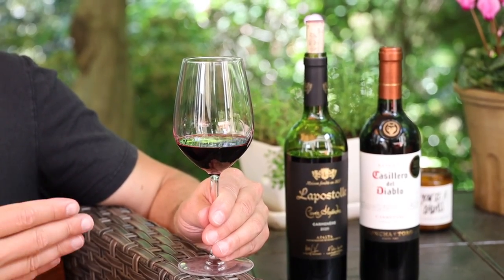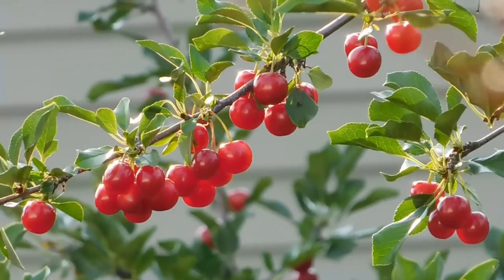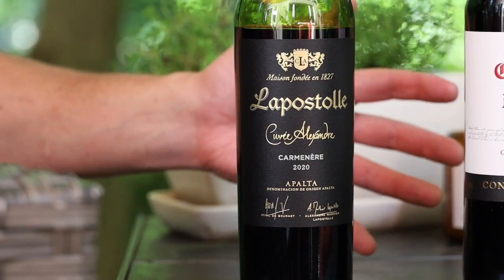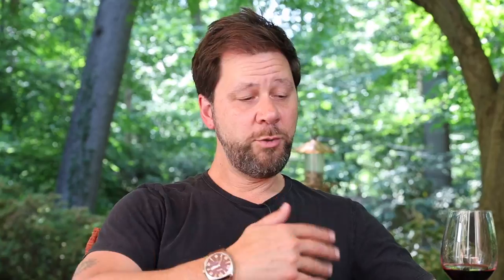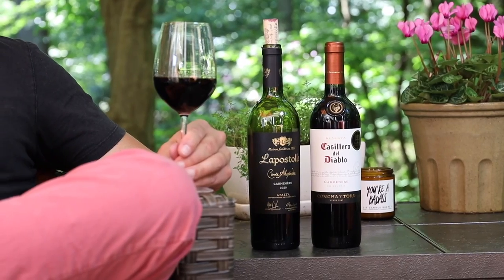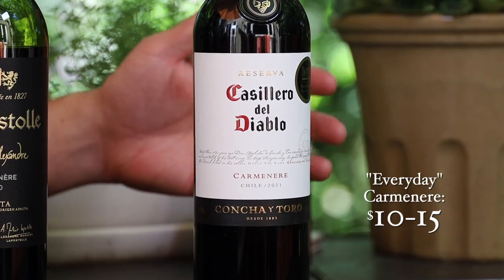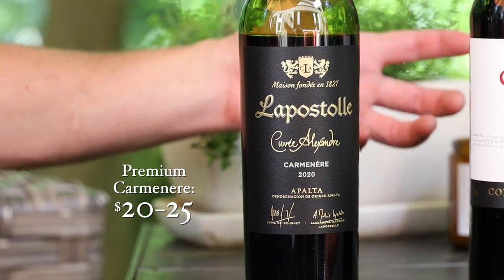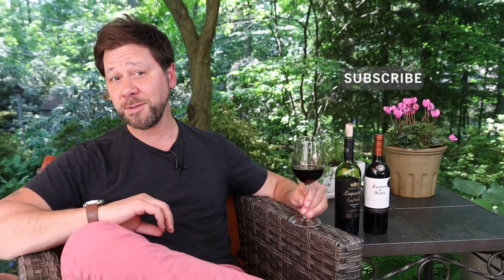New Wine Recommendations: Carmenere, Chile’s Best Red Wine?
What is Chile’s best red wine? Some might argue it’s Carmenere, a red grape “borrowed” from Bordeaux a few centuries ago and the latest of my new wine recommendations.

0:00 Meet Carmenere
0:19 Carmenere’s French origins
0:44 Carmenere goes to Chile
1:20 What does Carmenere taste like?
2:00 Carmenere food pairings
2:14 Other places that make Carmenere
2:24 What does Carmenere cost?

Do you love to drink wine, have an eclectic palate and an adventurous spirit? In this new series, wine Pro Marc Supsic will feature tons of new and interesting wines to try.

For over ten years, Marc has been delivering quick and easy tips that demystify the world of alcoholic beverages for the new and curious drinker.